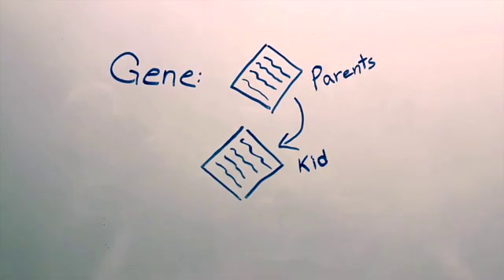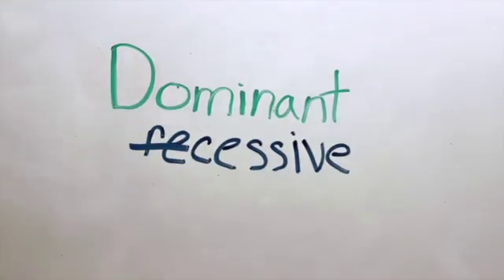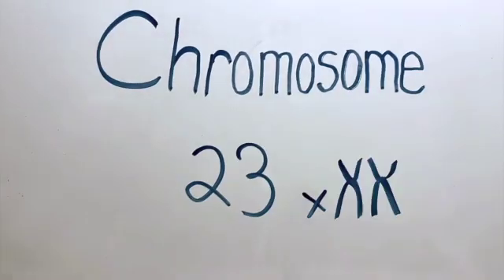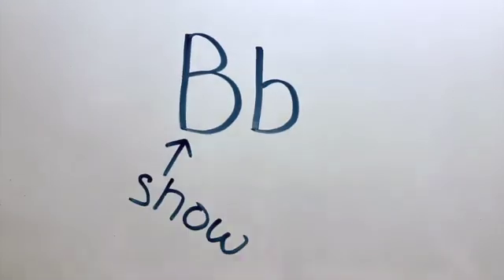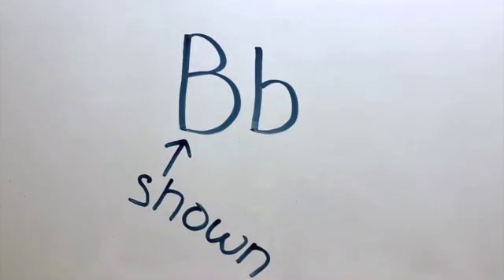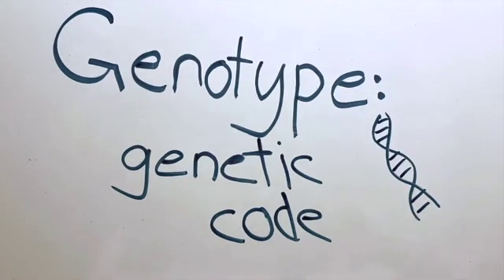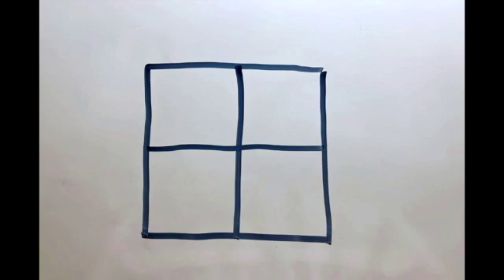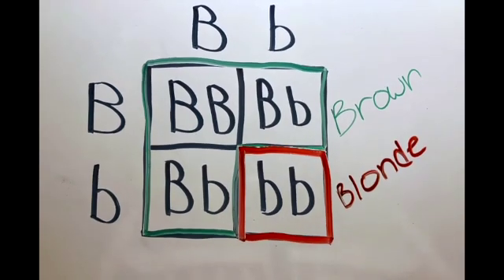Introduction to Genetics!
Hello! I am Claire Koehler and this is an introductory genetics video for the Science Ambassador Scholarship.